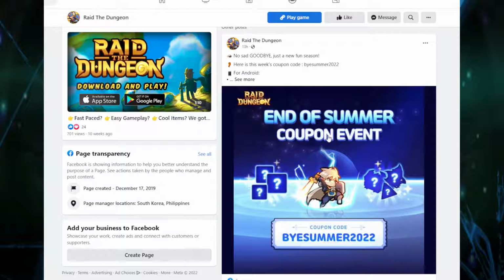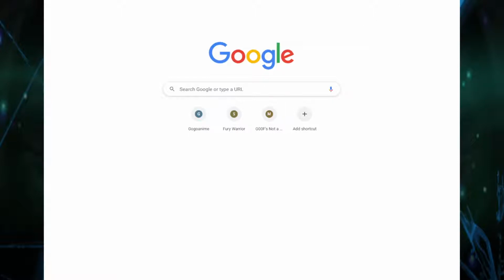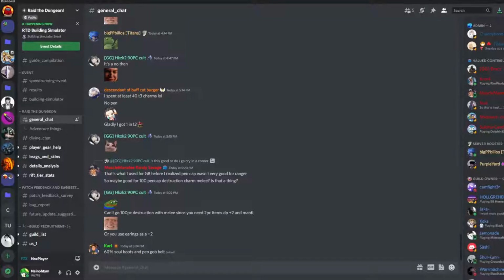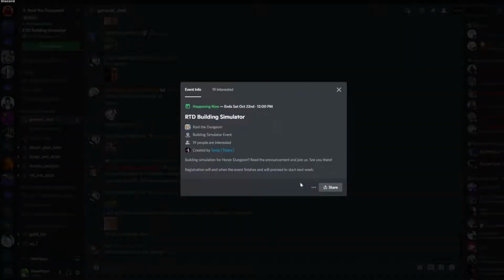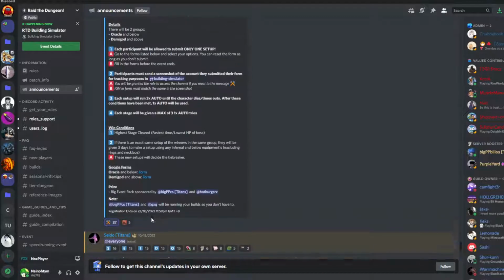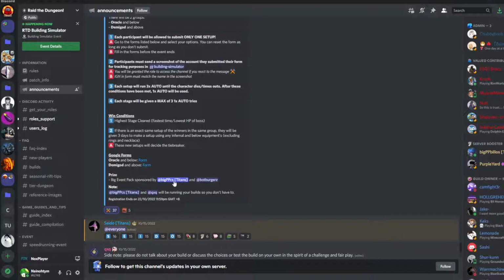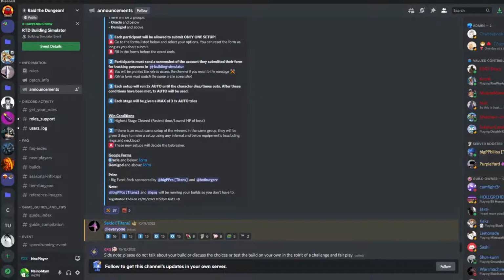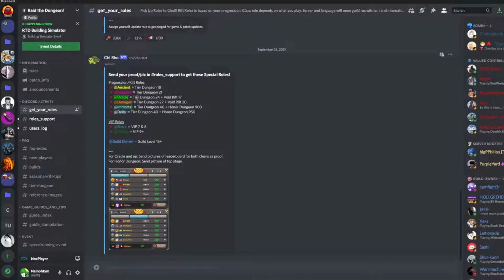RTD - New Coupon Code and Discord Event!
If you want to join the Raid The Dungeon Discord click here!